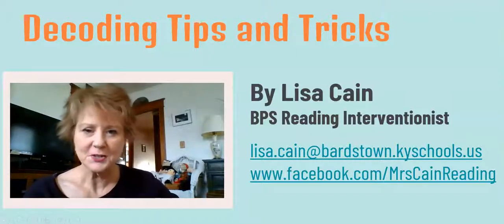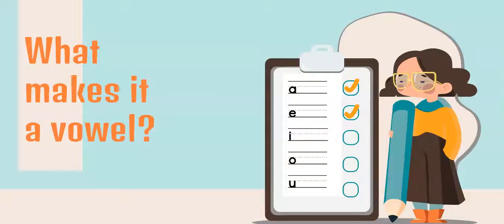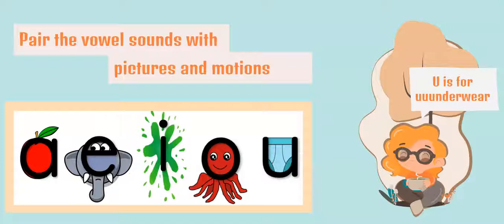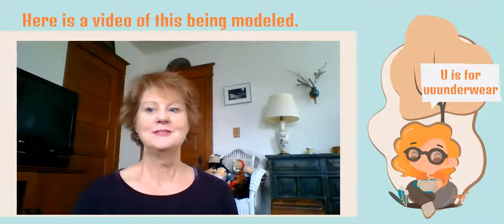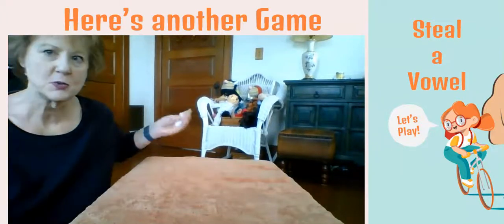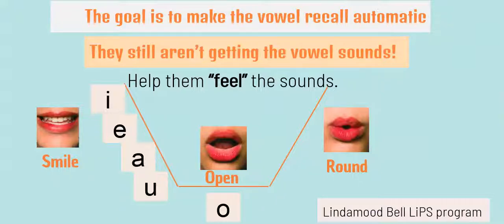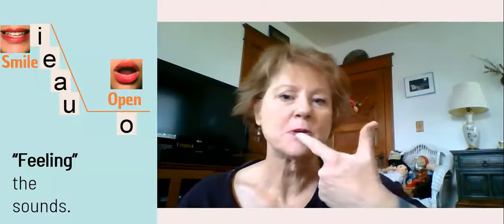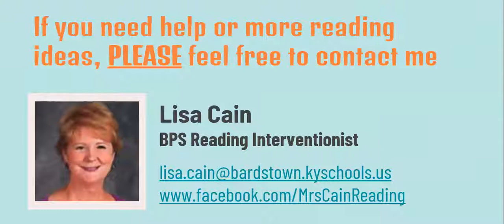Decoding Tips and Tricks Short Vowels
This presentation introduces how to teach short vowel sounds to struggling readers.  Games and activities are demonstrated for teaching these vowel sounds.